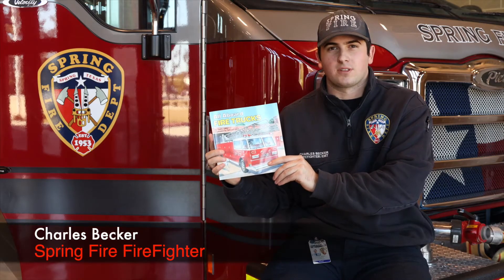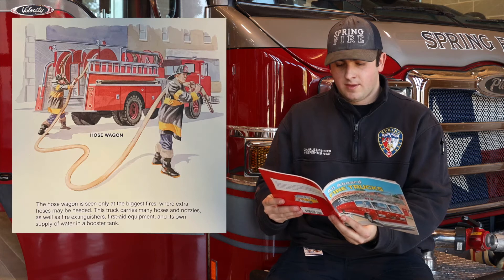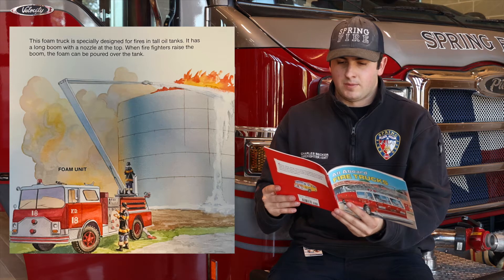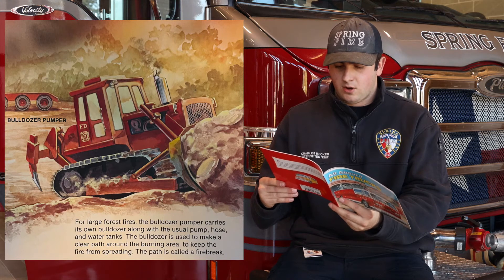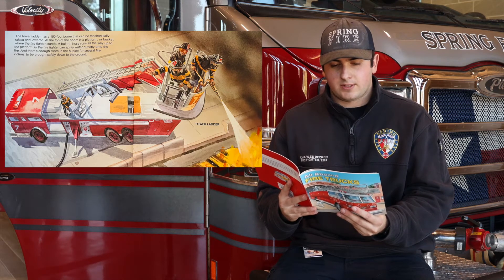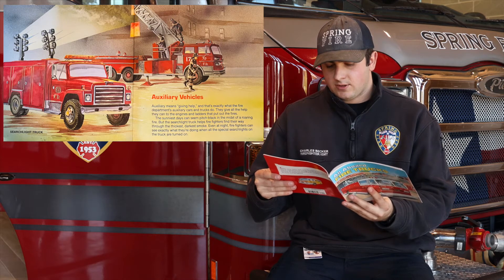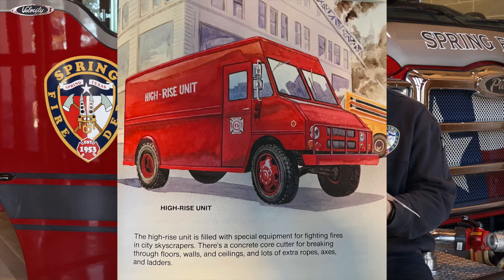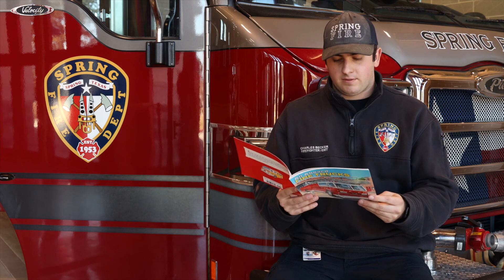Story Time with Spring Firefighters -- All Aboard Fire Trucks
In this week's Story Time with Spring Firefighters, Charles Becker reads “All Aboard Fire Trucks” by Teddy Slater. This book is available at local booksellers and online on Amazon and Barnes & Noble.